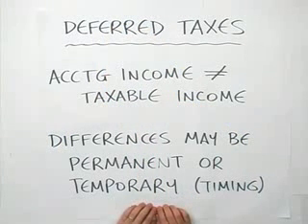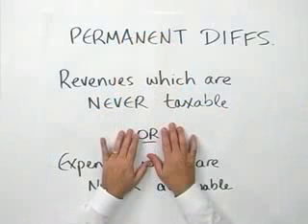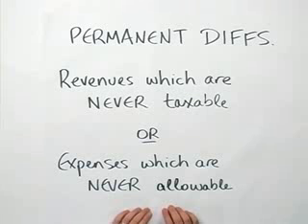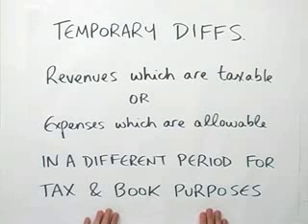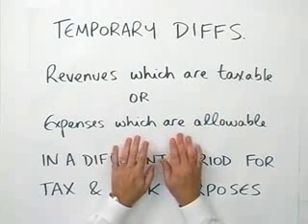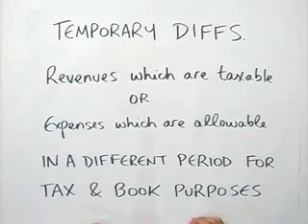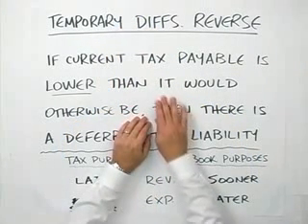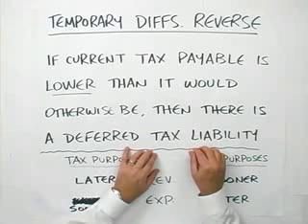Financial Statement Analysis Long-Term Assets,.flv